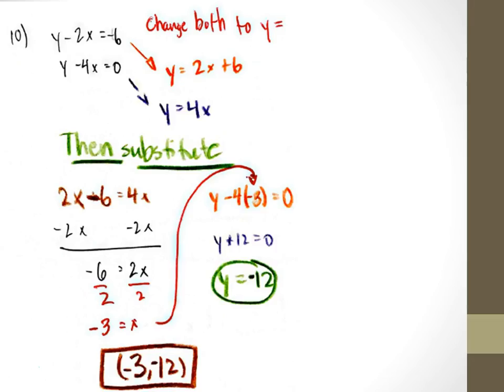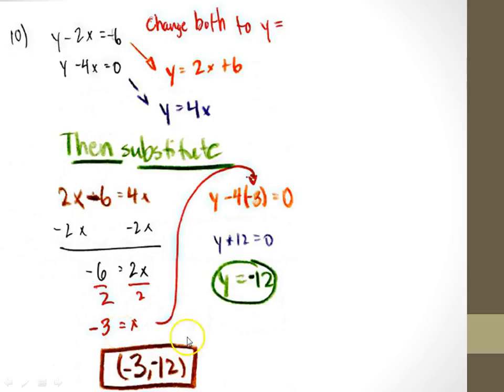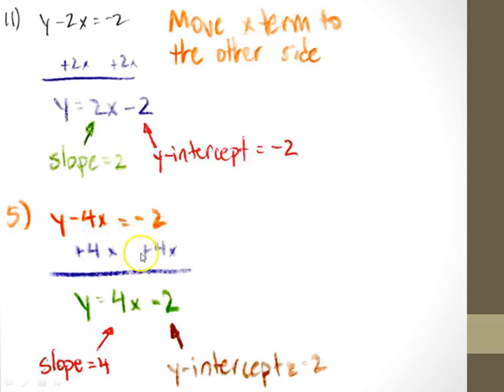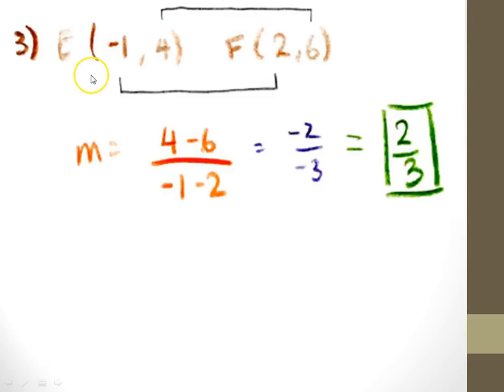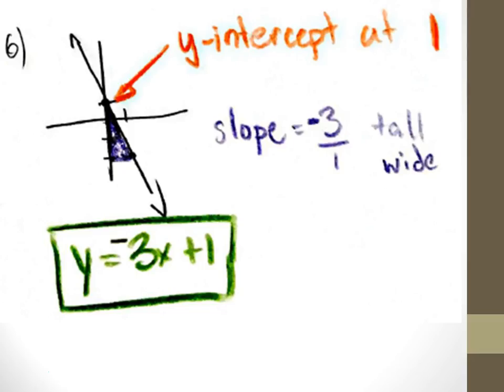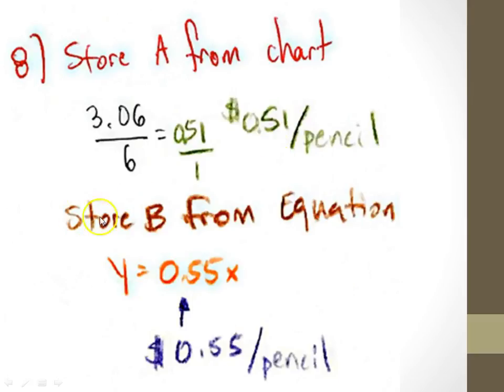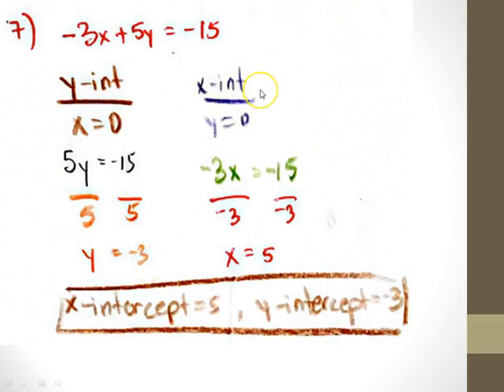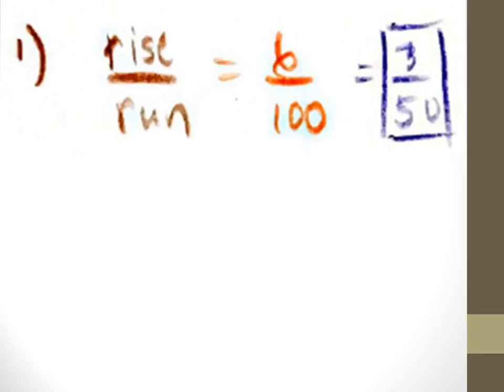8th Grade Chapter 3 Review